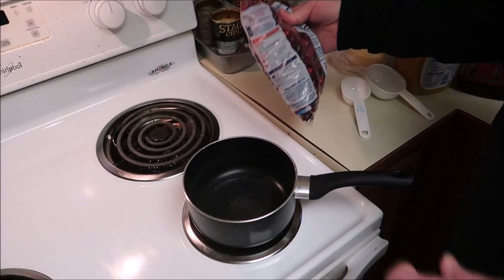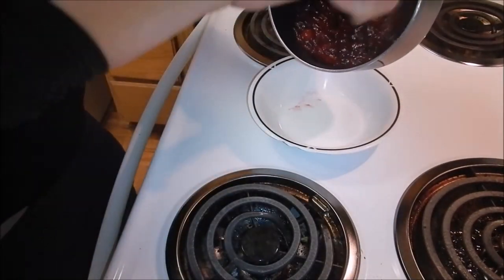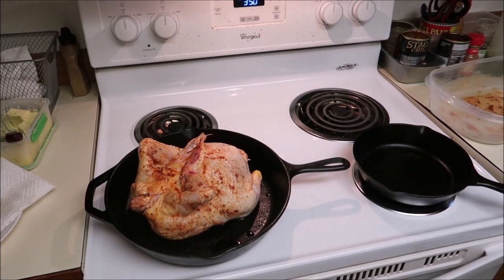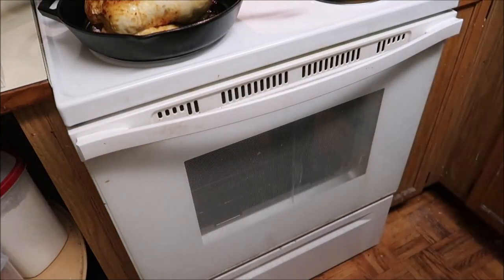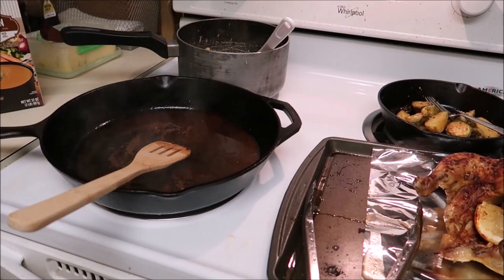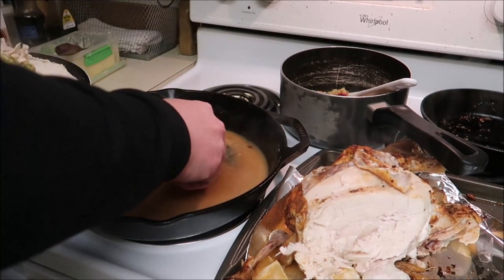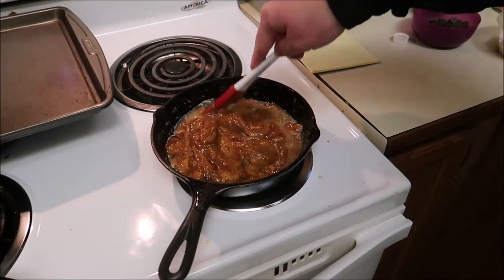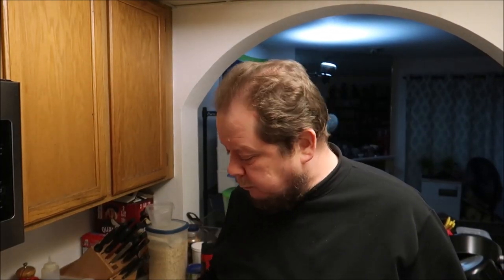Thanksgiving for One - Cast Iron Wednesday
Come and join us for another great challenge! or a regular favorite of yours. Get out your Cast Iron and Get Cooking!